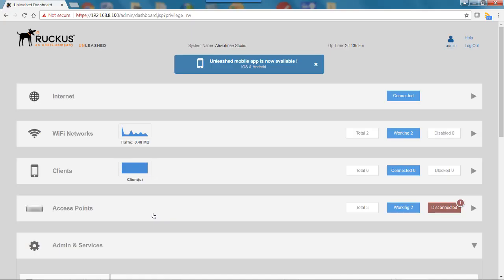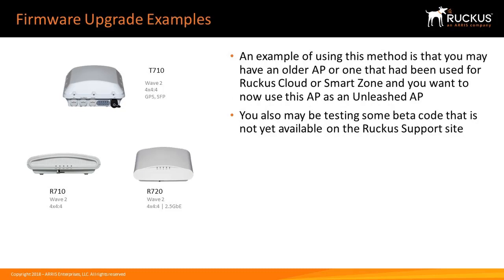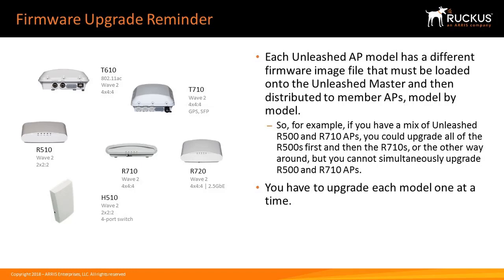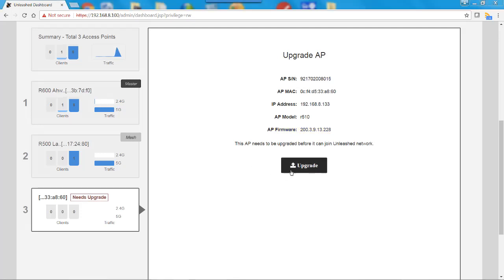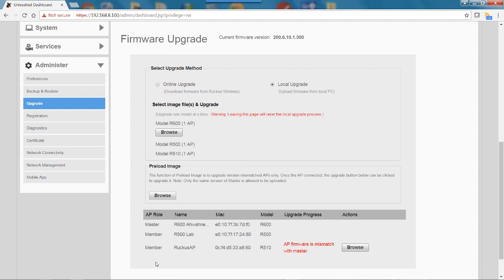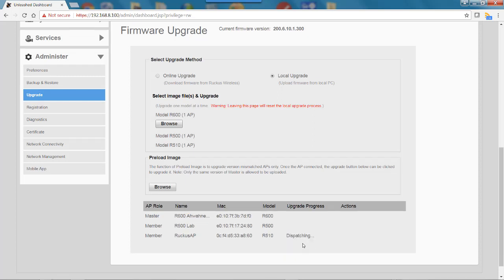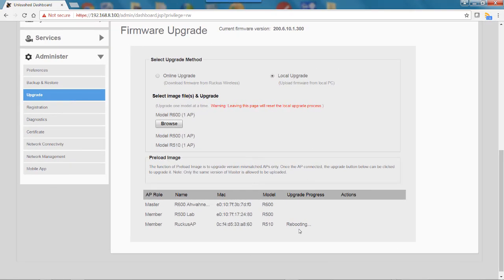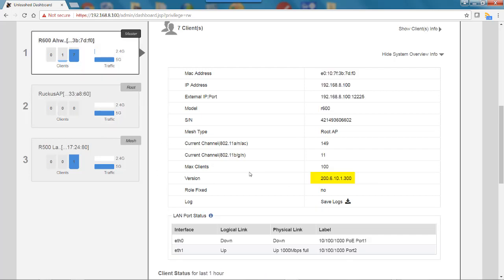Unleashed Local Firmware Upgrade Configuration with the Unleashed User Interface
This video demonstrates how to perform a local firmware upgrade to Unleashed APs using the Unleashed User Interface. (Release 200.6)